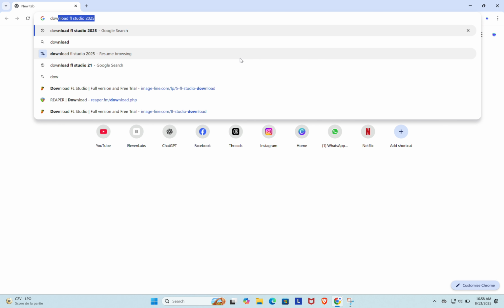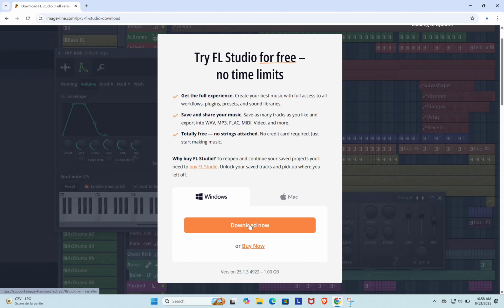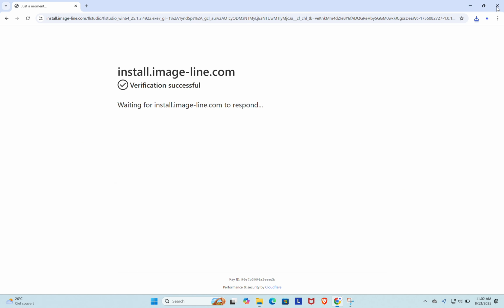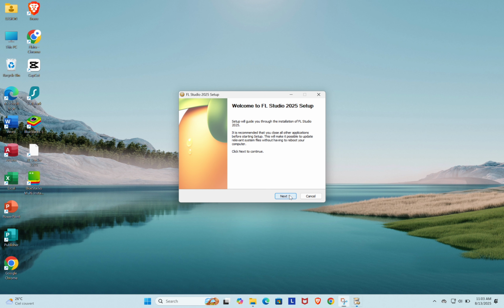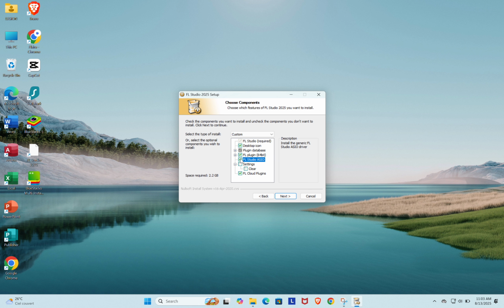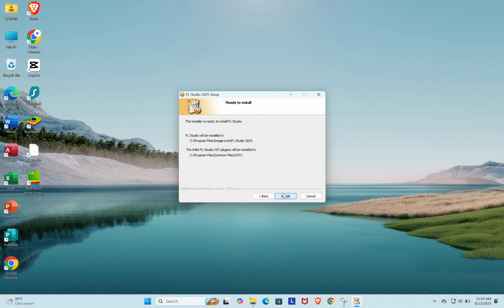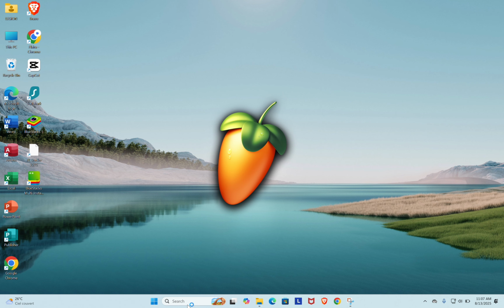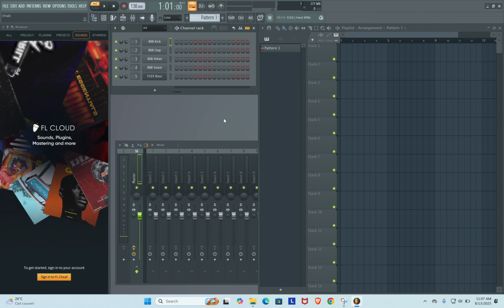How To Install FL Studio 2025 on PC for FREE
In this video, I’ll show you how to download and install FL Studio 2025 on your laptop for free.